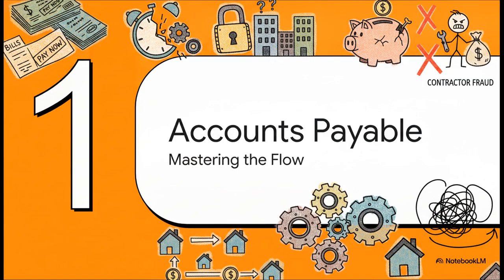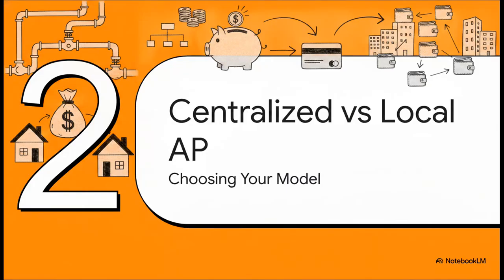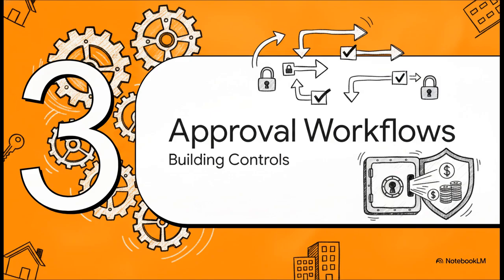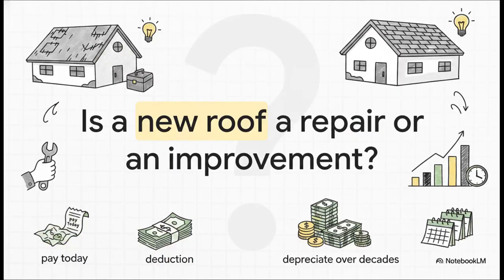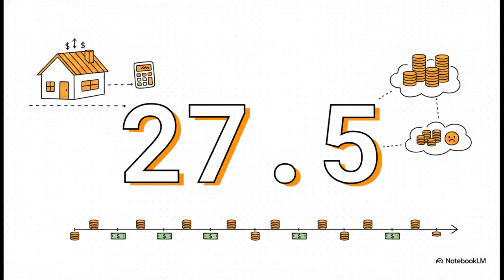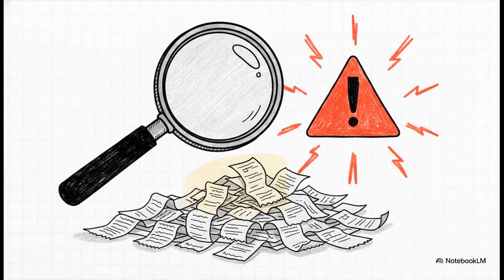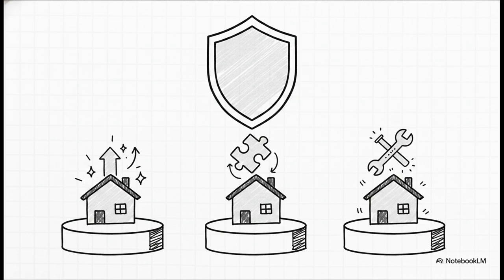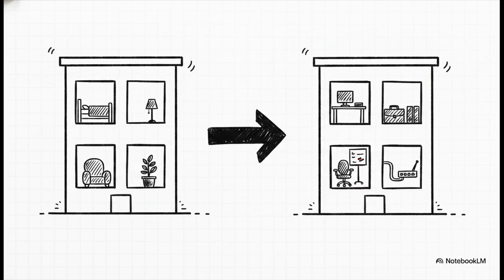Topic 2.2: Managing Accounts Payable (AP) & Operating Expenses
Centralizing vs. decentralizing payment processes and establishing clear approval workflows.
Differentiating between general operating expenses (OpEx) and capital expenditures (CapEx).